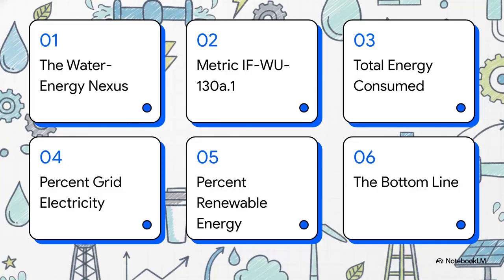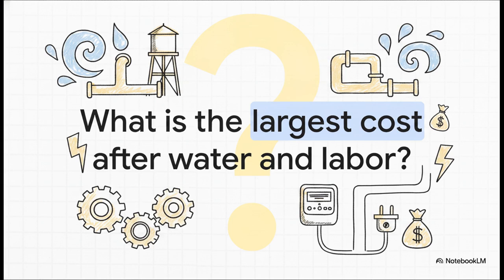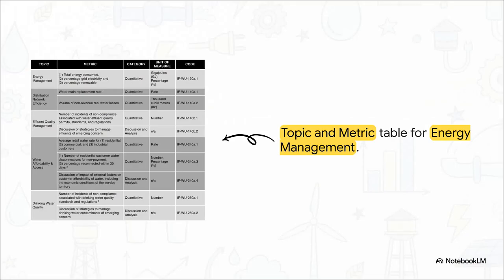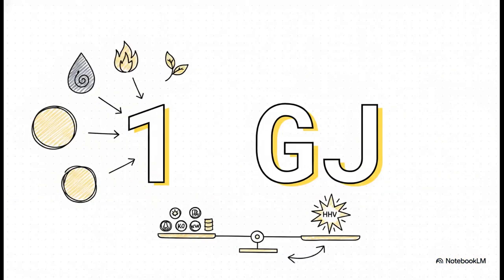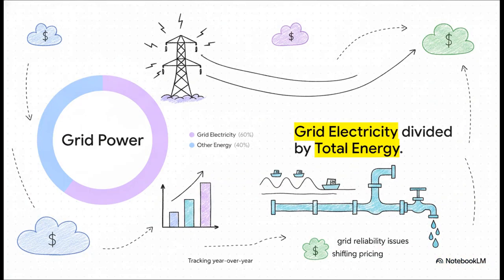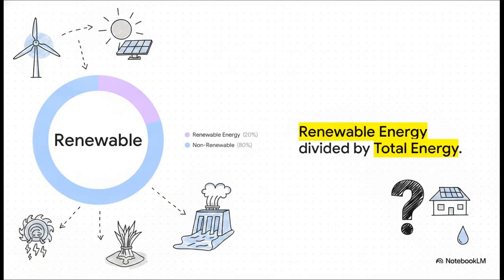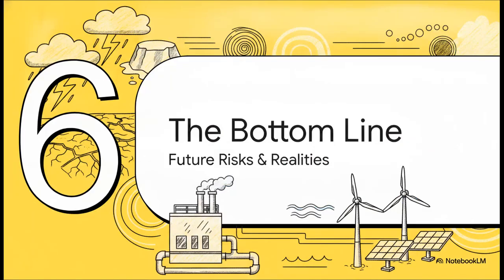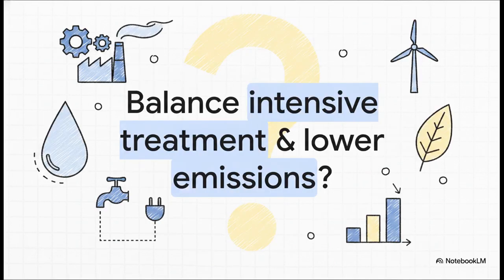SASB/Infrastructure/Water Utilities & Services -3.1- Calculating Energy Management Metrics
SICS Industry: Water Utilities & Services

3.1 Title: Calculating SASB Energy Management Metrics for Water Utilities

Description: A step-by-step breakdown of the quantitative energy metrics required by SASB. Learn how to properly calculate and report total energy consumed in gigajoules, alongside the specific percentages of grid electricity and renewable energy utilized.